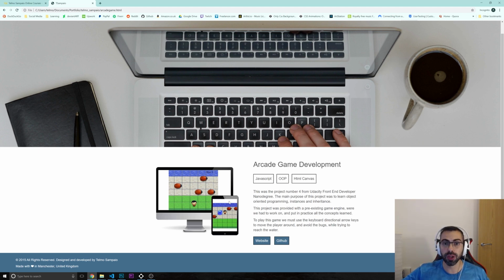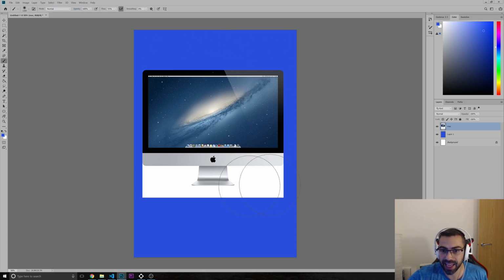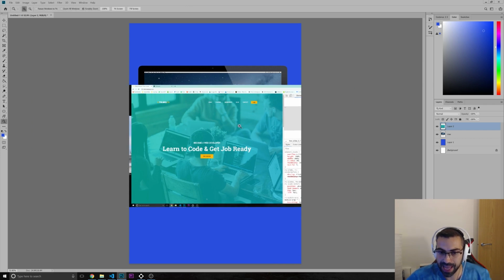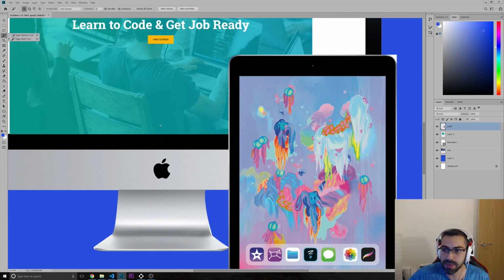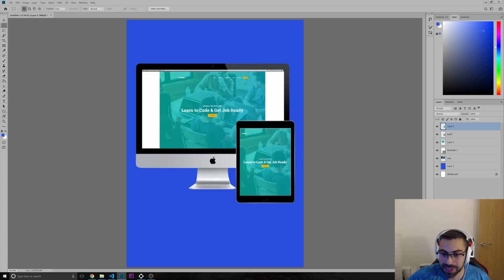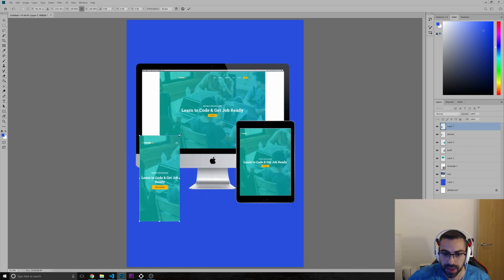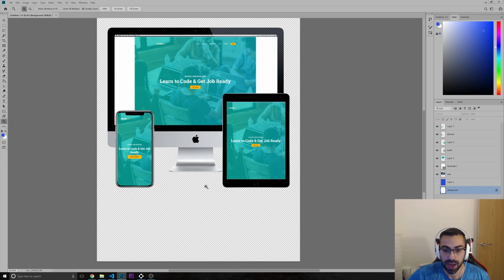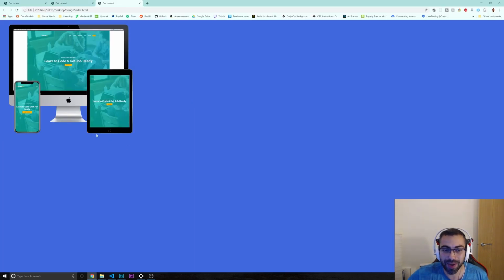How to Design your Website in all devices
Today I will show you how you can create a design preview of your website on all devices using this Photoshop tutorial